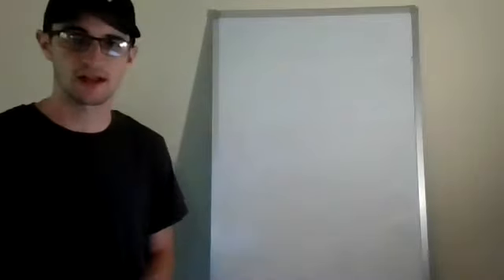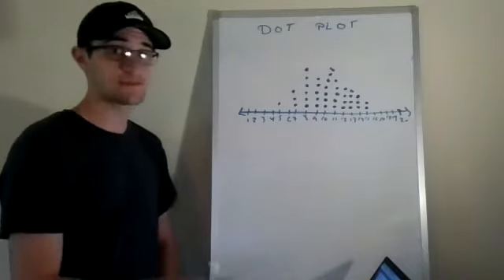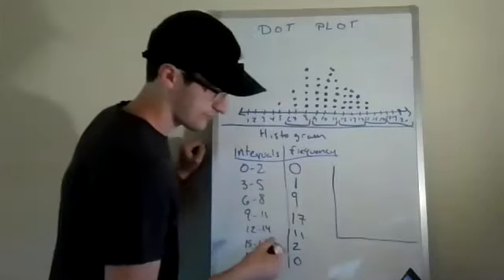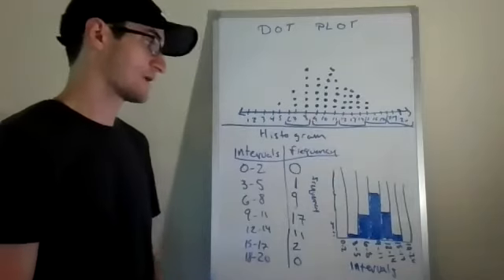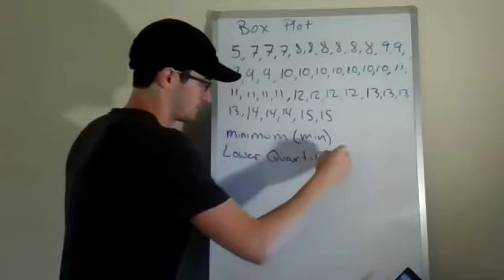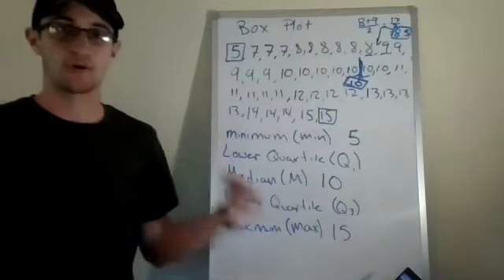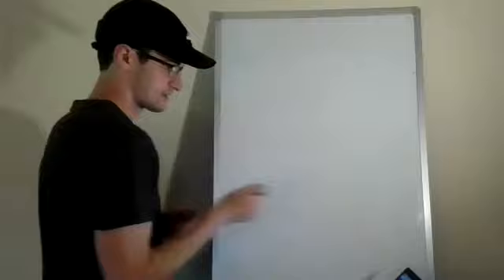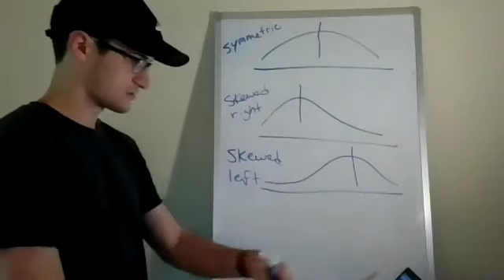4/20 Dot Plots, Histograms, and Box Plots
4/20 Zoom Call Lesson. Today we introduced Dot Plots, Histograms and Box Plots.